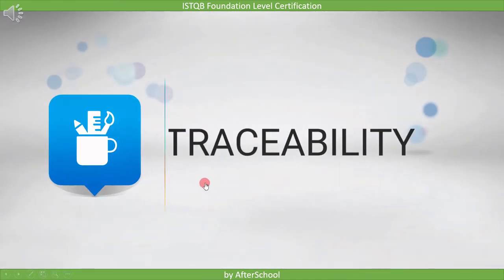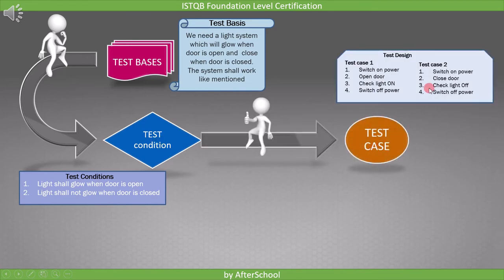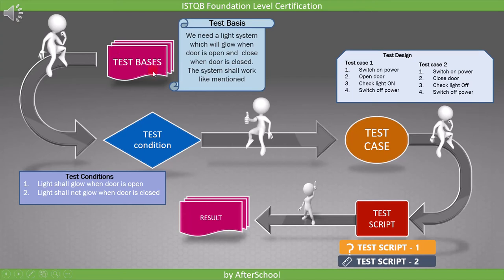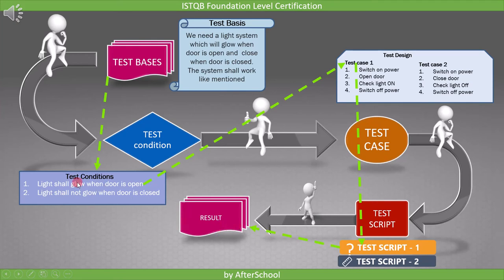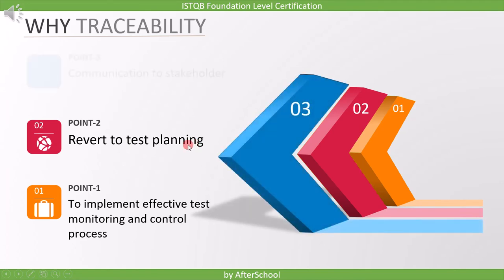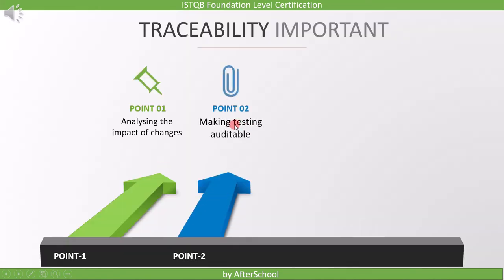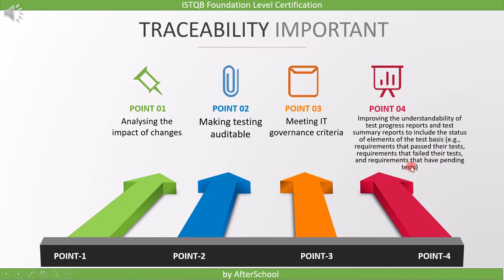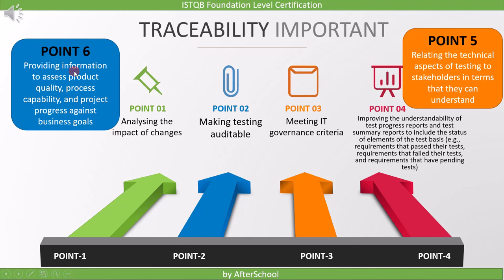1 4 4 Traceability